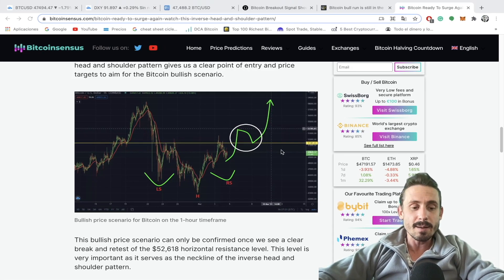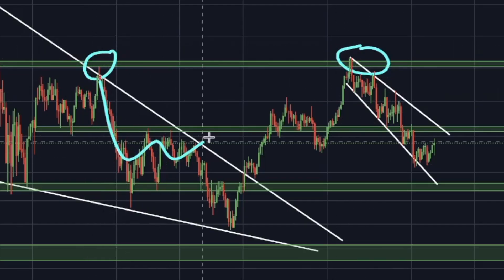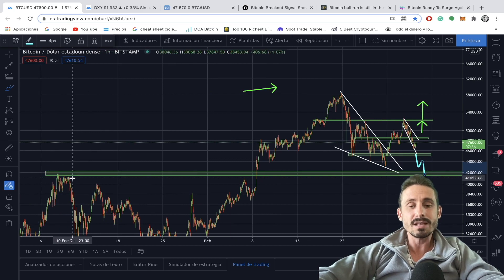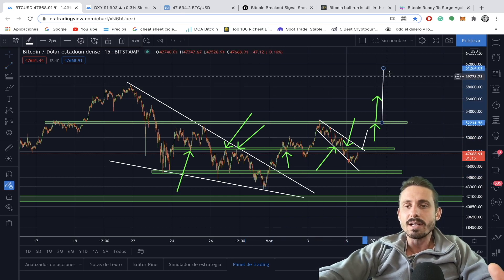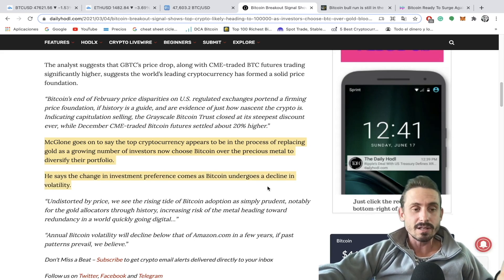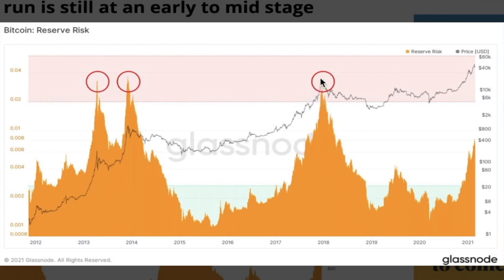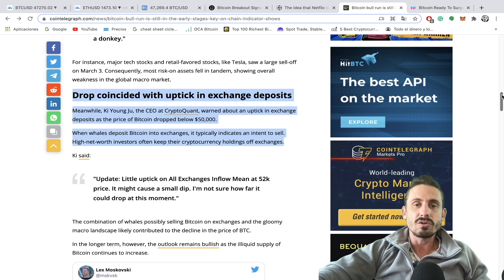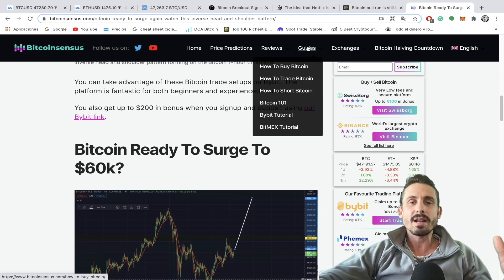OMG!!! HUGE PATTERN FORMING FOR BITCOIN!!!? (Dollar Index chart + News)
⏰TIMESTAMPS⏰
00:00 Intro
01:40 Bitcoin TA! (Bullish Pattern Forming?)
05:18 Dollar Index Chart (Pumping)
06:10 Bitcoin likely to $100k
07:16 Bitcoin Rally still ON!! (On-Chain Data)
11:48 Outro (Bitcoinsensus Website)